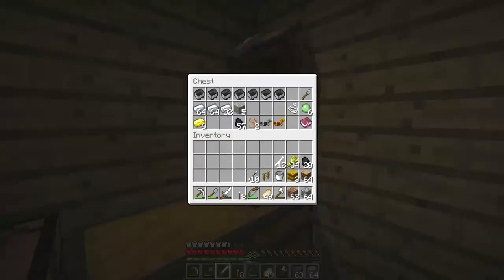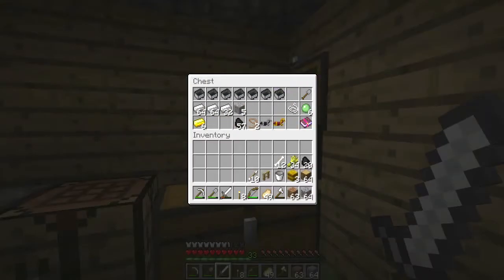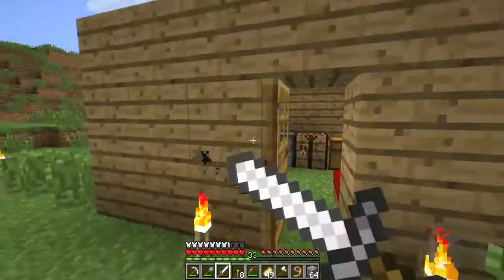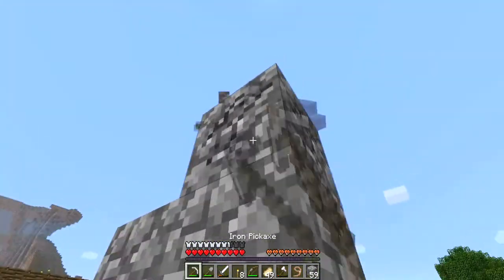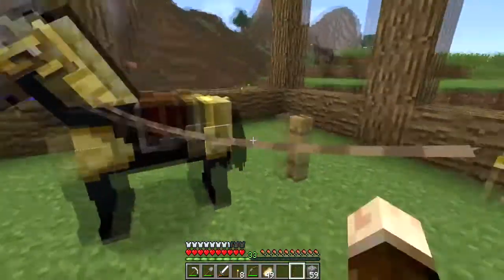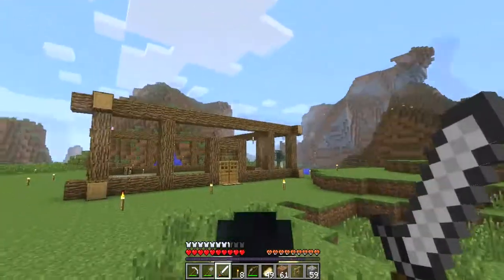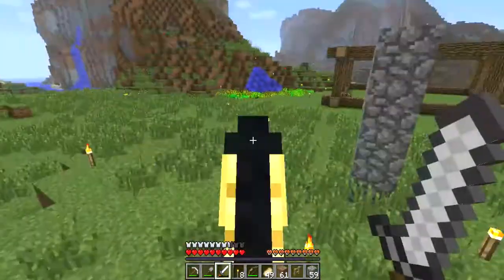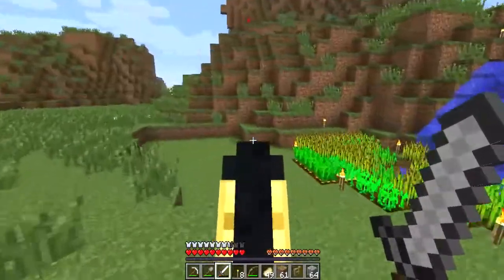Minecraft with Jon - S6 E05 : Quick Update. (MCWJ E119)